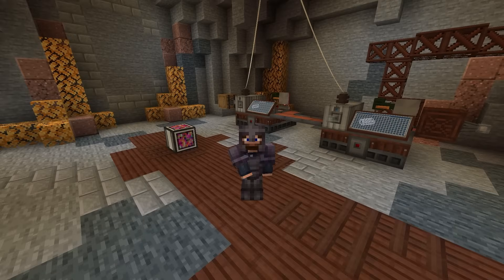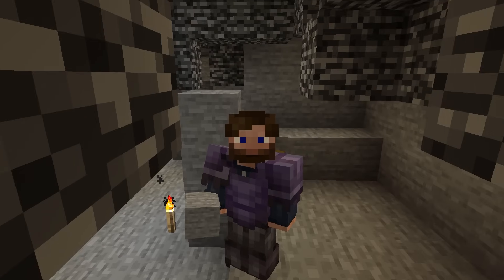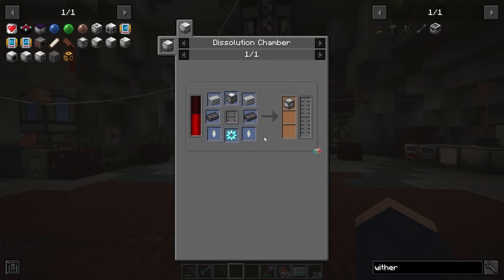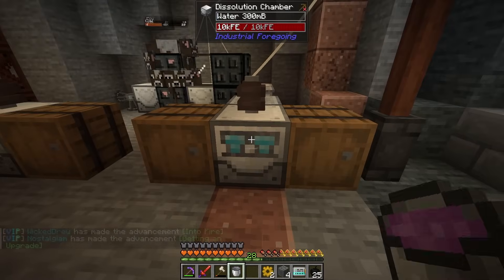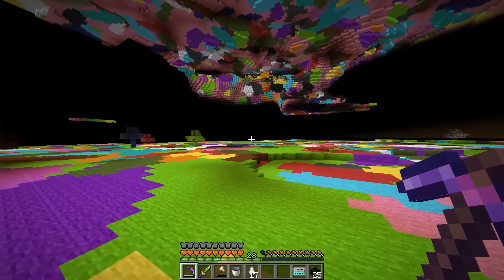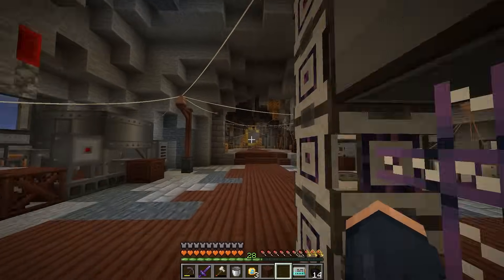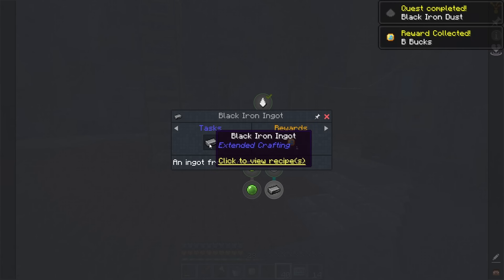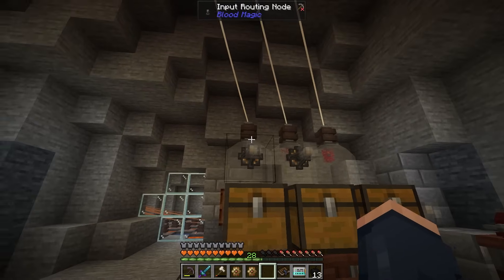Stoneopolis EP13 Wither Trap, Colored Caves Dimension, and Iron Automation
Welcome to a brand new modded Minecraft series! Today, we're diving deep into the world of Stoneopolis, a challenging questing-based modpack set in version 1.20.1

This unique modpack throws you into a series of over 100 gamestages, each one unlocking new resources, tools, and possibilities. You'll have to think critically, solve puzzles, and utilize your caving skills to progress.

V1.0

WORLD SEED
- NO SEED (Skyblock world)